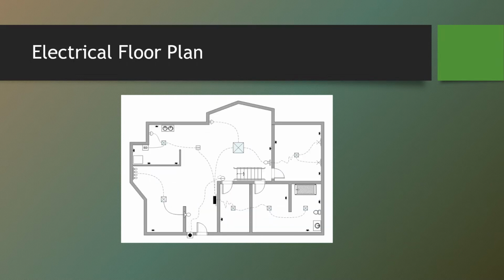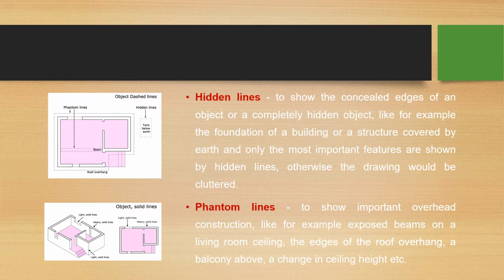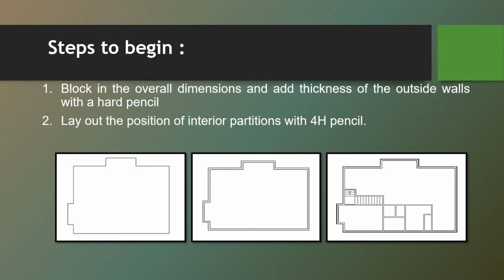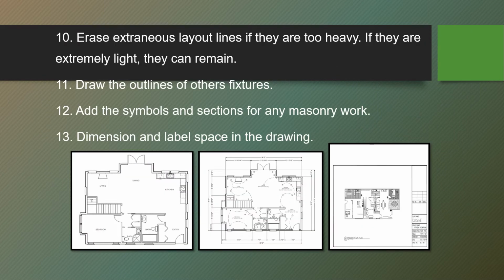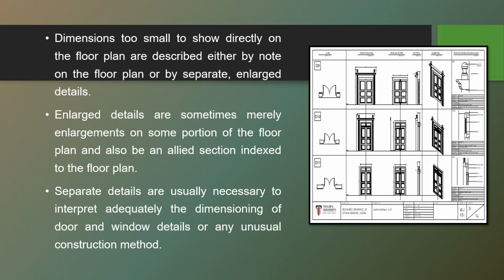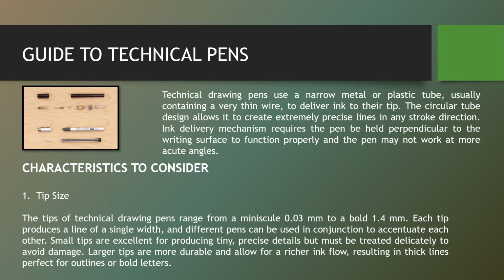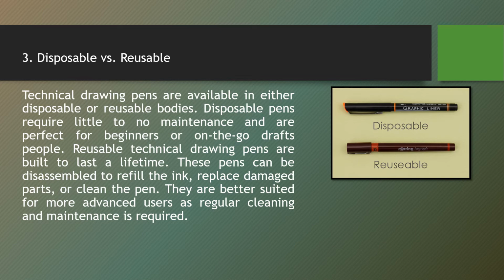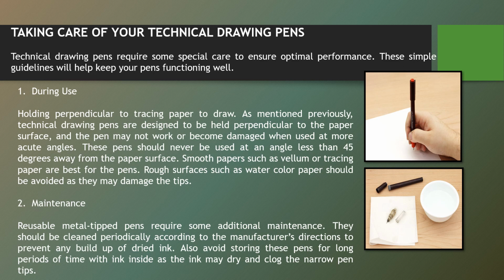BSR103 - Topic 5 Floor Plan